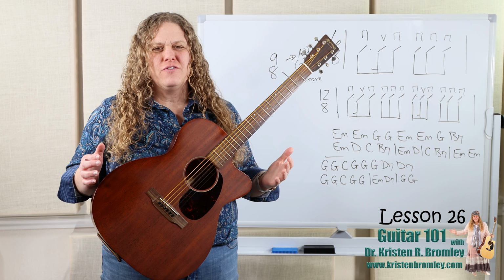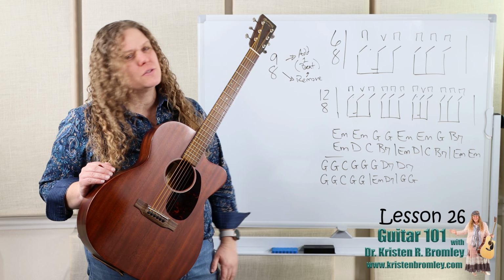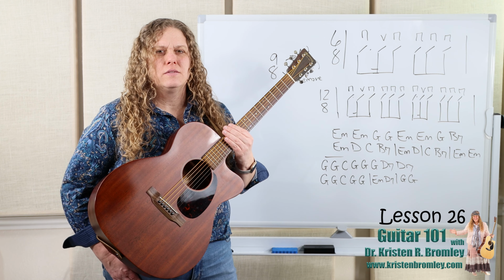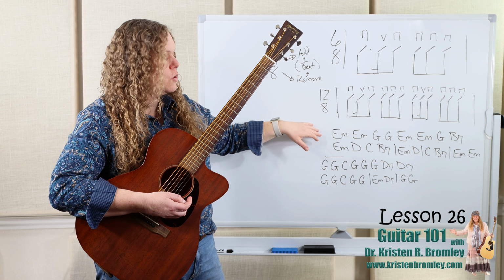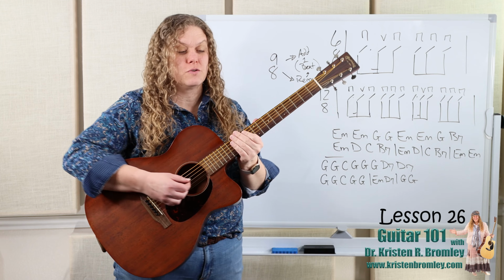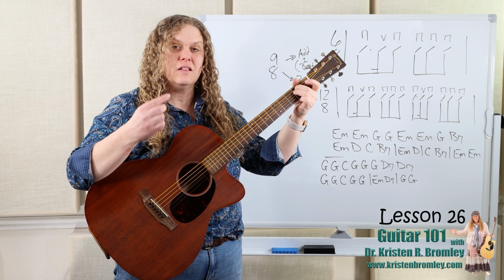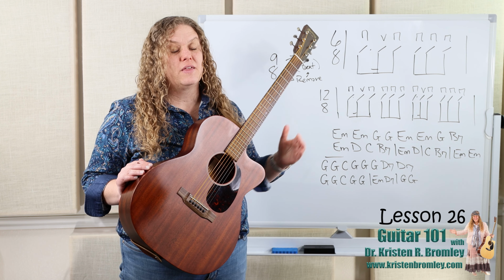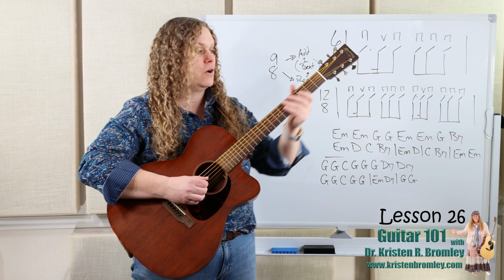Strumming in the Compound Meters of 6/8, 9/8, and 12/8 Time - Basic Chords and Strumming: Lesson 26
Dr. Kristen R. Bromley's Guitar 101 series is similar to the beginner and intermediate level guitar classes she teaches at the university level.  This mini-course is all about learning to play basic chords with essential strumming patterns for playing pop, folk, country, rock, etc. music.  This is one of the best places to start when learning to play the guitar.

In this Lesson, which is Lesson 26 in the series, Dr. Bromley covers strumming in 6/8, 9/8, and 12/8 time using the traditional folk tune "When Johnny Comes Marching Home" and the traditional hymn "Amazing Grace."  For a free copy of the sheet music click on the following

More Info -